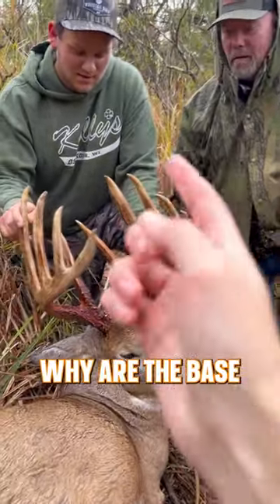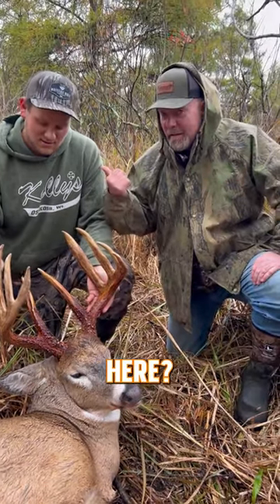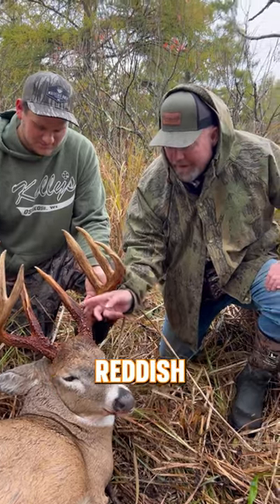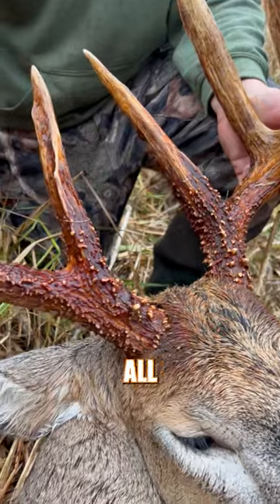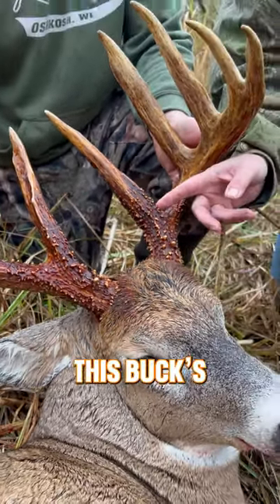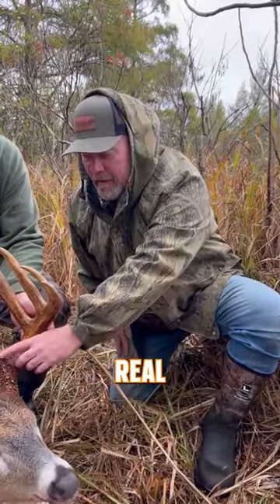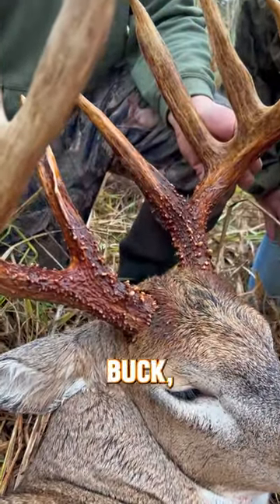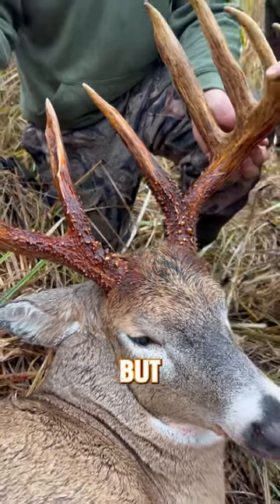Why do some antlers look like this?🦌 (*please see explanation in comments about coloration)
Dan apologizes for not elaborating on coloration in this video short. Coloration tends to stay with a buck (not in its genes) due to the preferred rub species in its area. As a buck grows older, his core area gets smaller and, hence, the coloration will continue from year to year when new antlers are grown and velvet is shed. We apologize for the confusion. Age, genetics and nutrition also lend to individual color, but environment is what mostly causes the differences in light and dark-stained antlers.